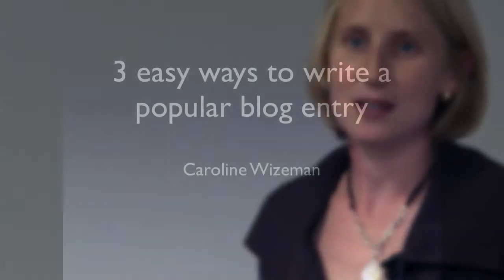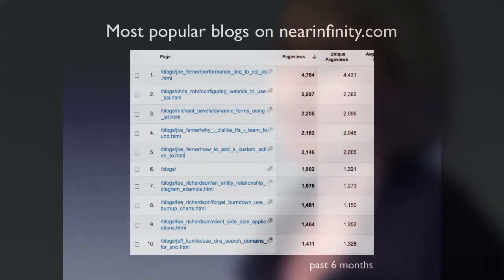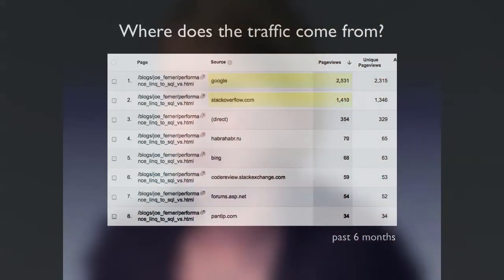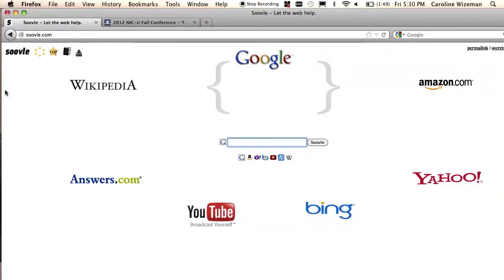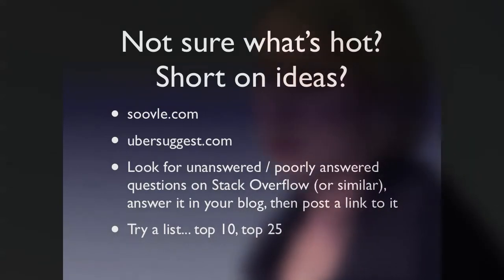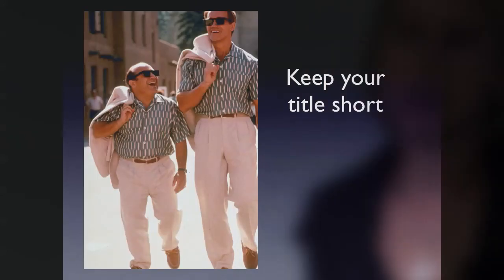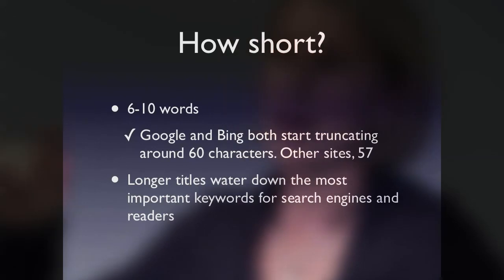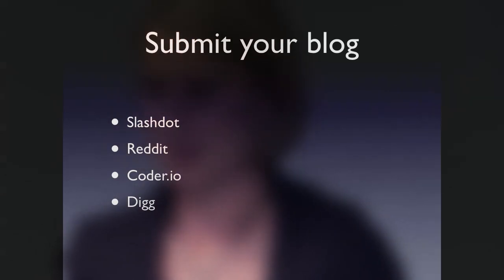Three Easy Ways to Write a Popular Blog Entry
This is a quick look at three simple ways of driving more traffic to your blog, including how to pick a hot topic to write about, keeping your title the right length, and getting yourself out there.